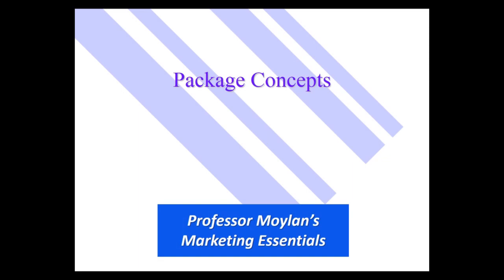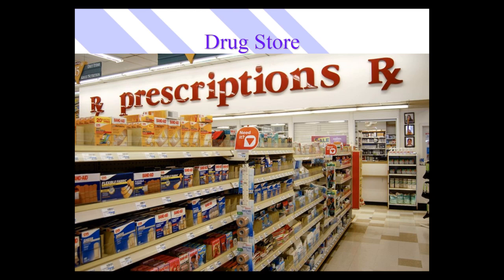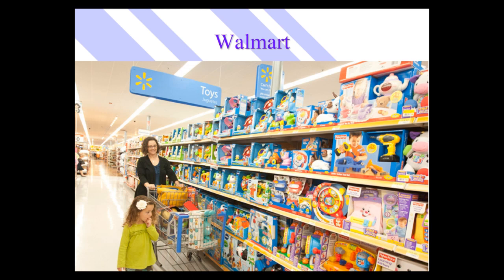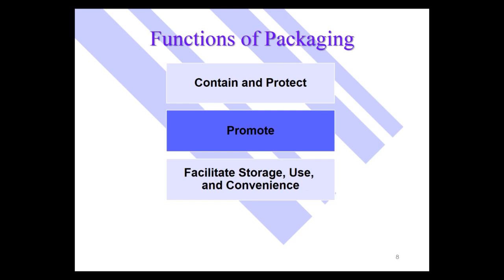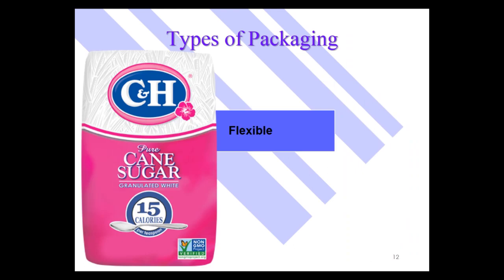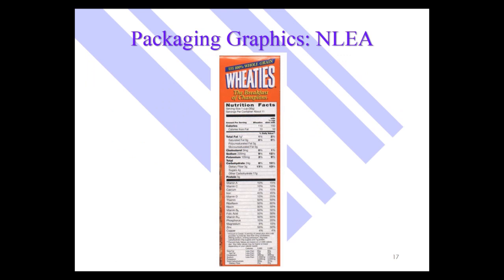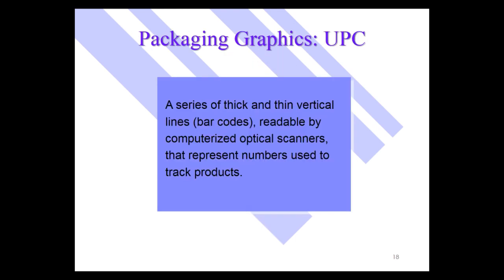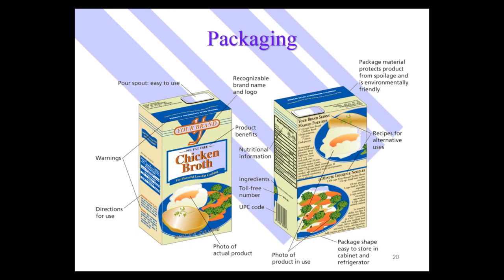10c Product Packaging